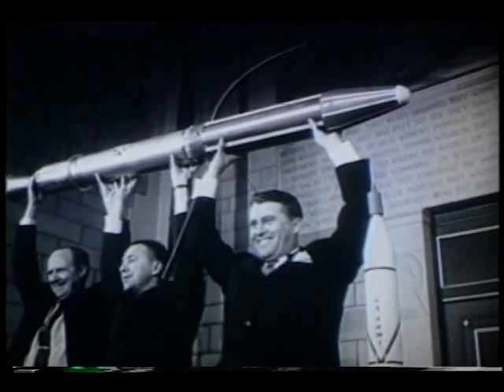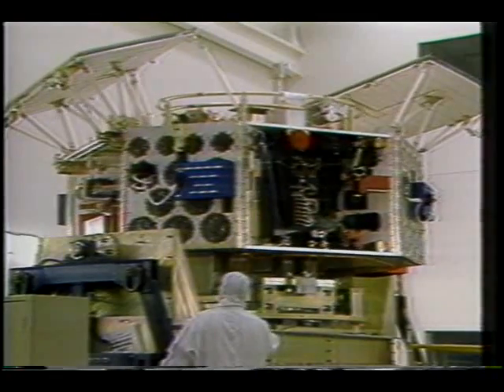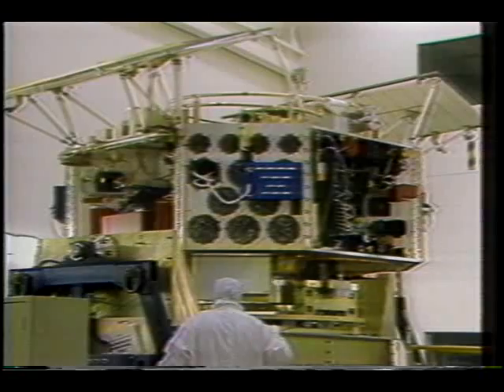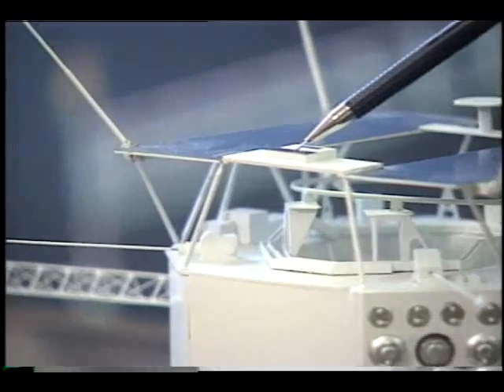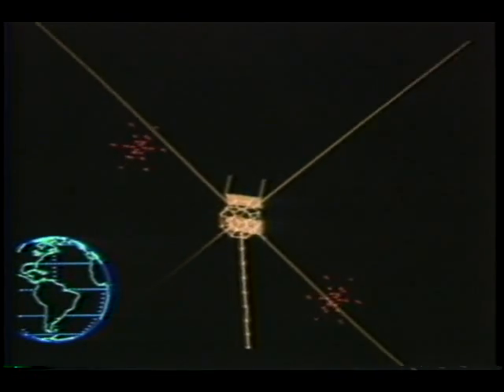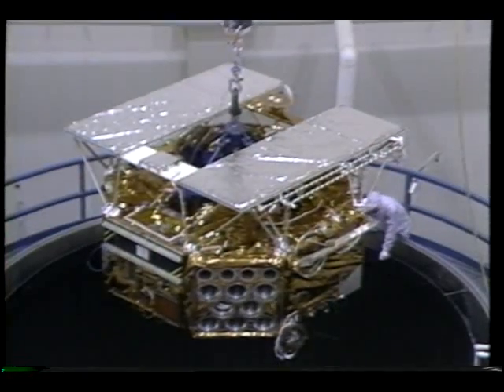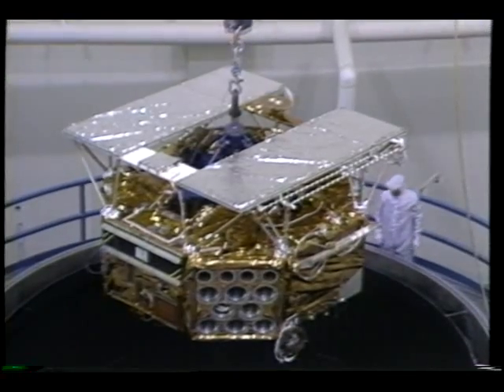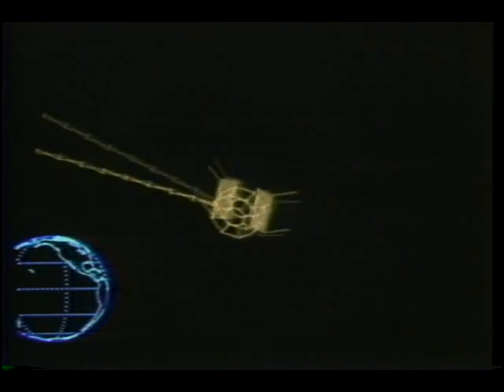CRRES to Blaze New Trails in Orbit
The purpose of the Combined Release Radiation Effects Satellite in re-mapping and planning protection for future spacecraft is described.